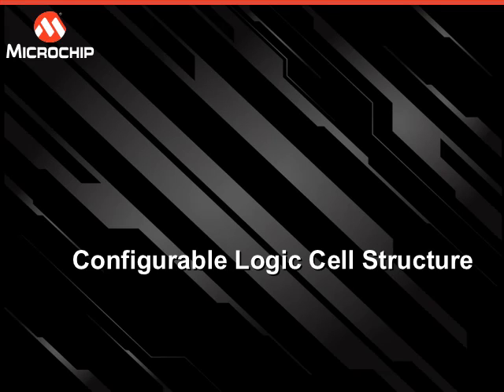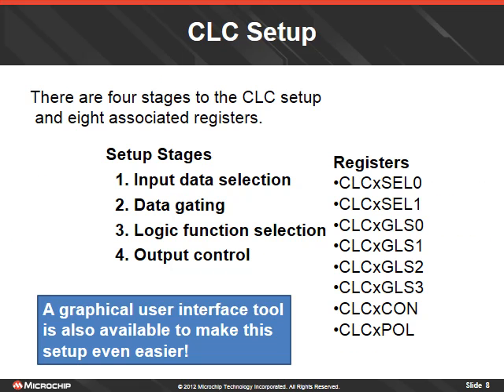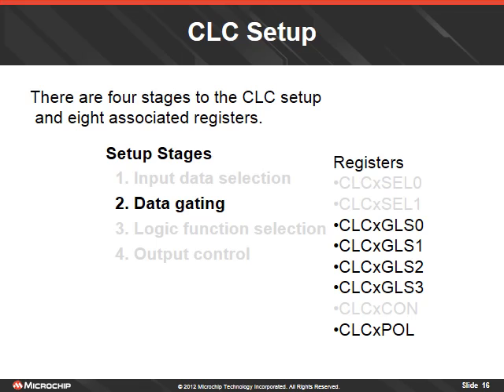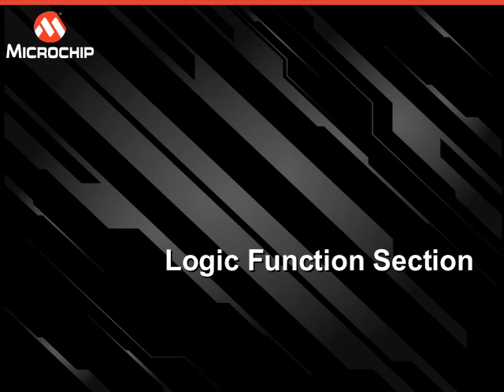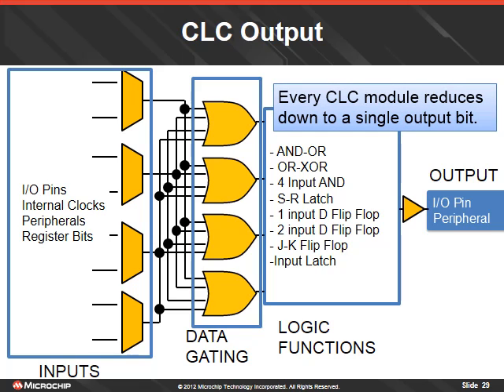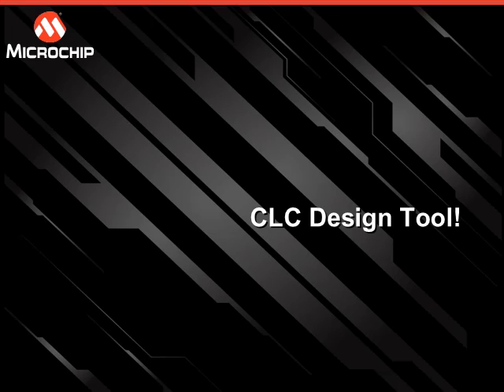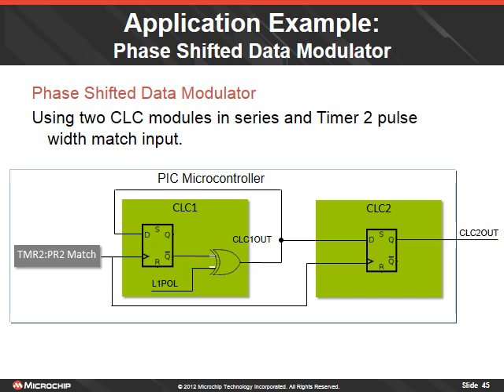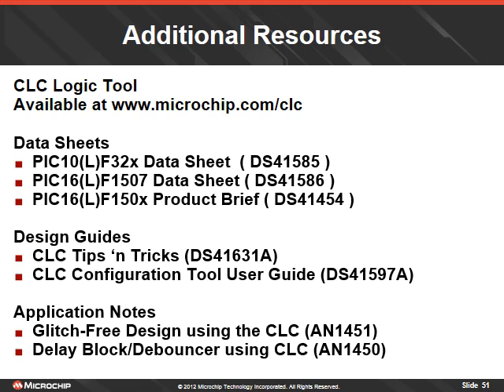Microchip Self Paced Training - Configurable Logic Cell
This video explains how the Configurable Logic Cell peripheral in the Microchip PIC® MCU works and how to use it.

Additional information on the Configurable Logic Cell can be found on Microchip's Developer Help